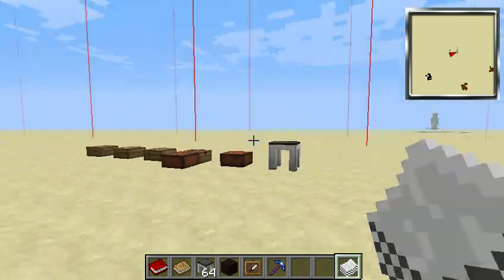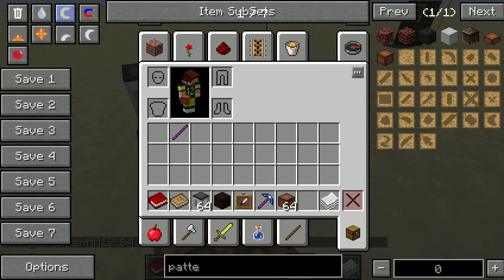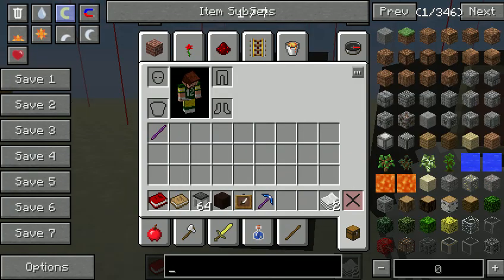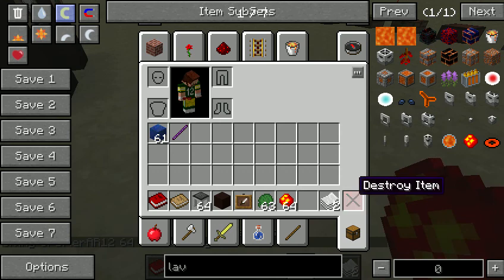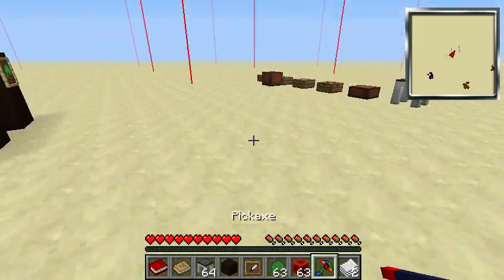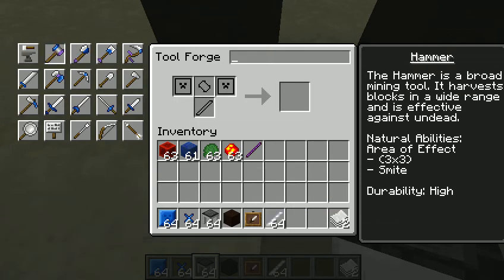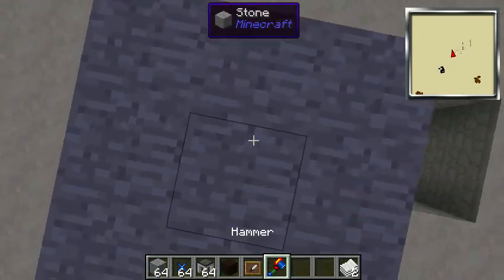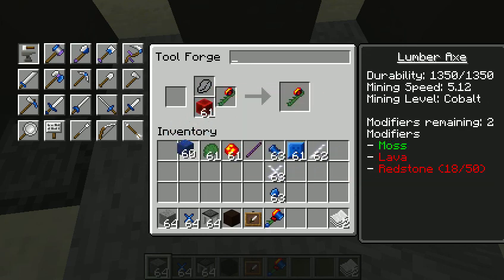BEGINNER'S TINKERS GUIDE!!! - Minecraft Mod Intros